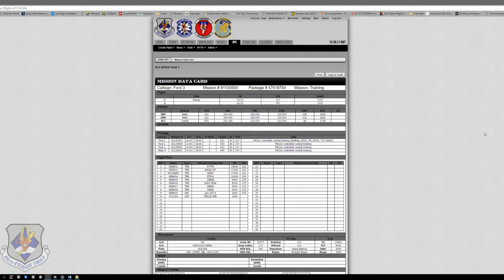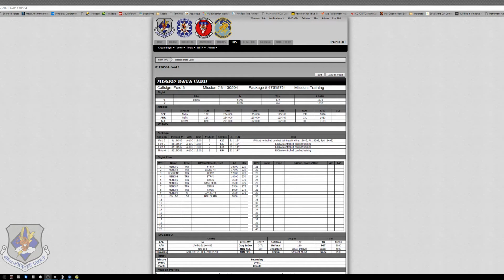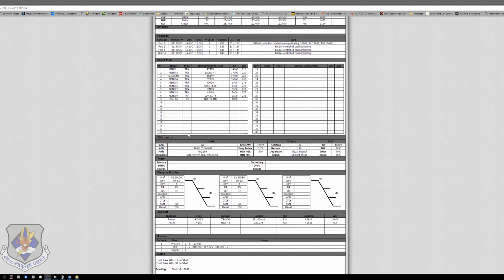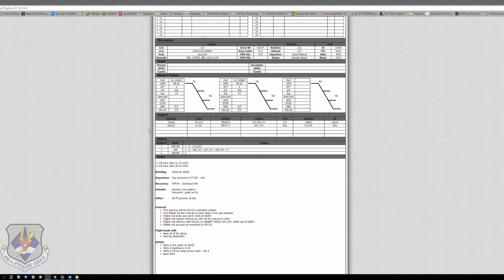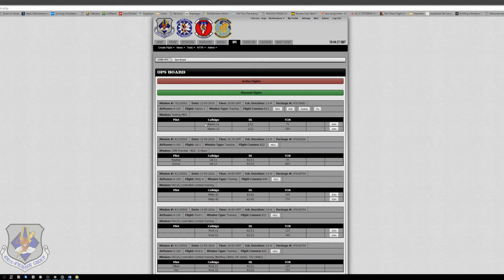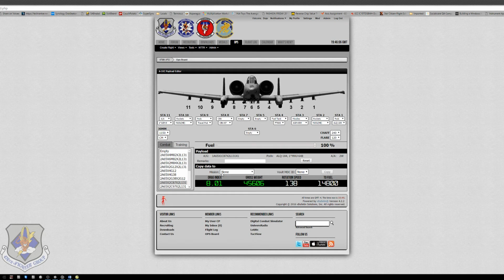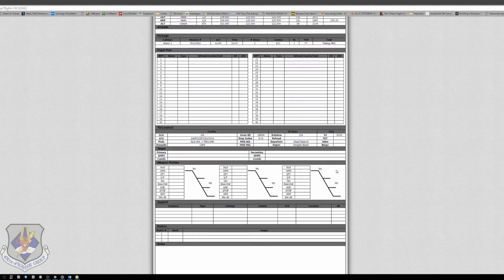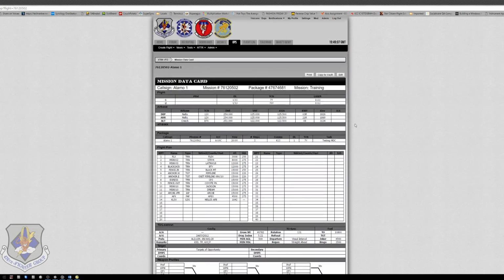The 476th Mission Data Card (MDC) and Vault System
This video is a basic introduction to the 476th Mission Data Card and Vault Storage system.